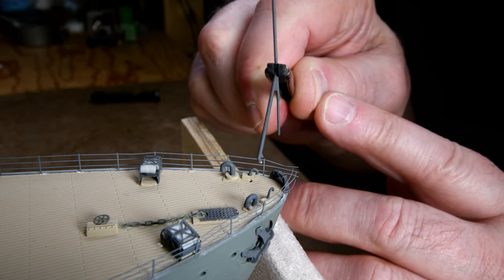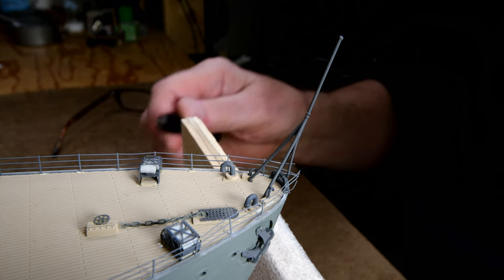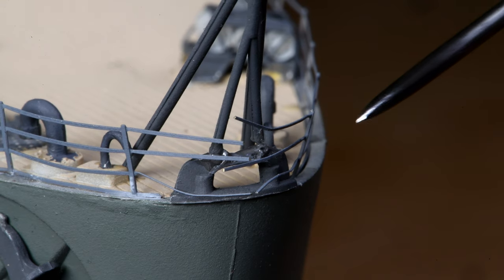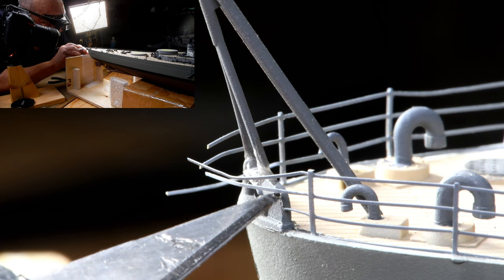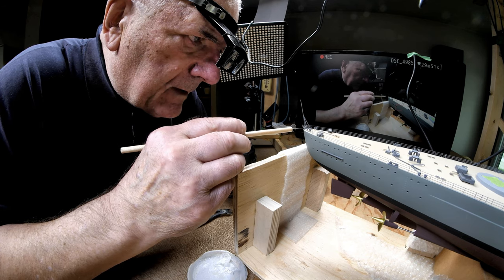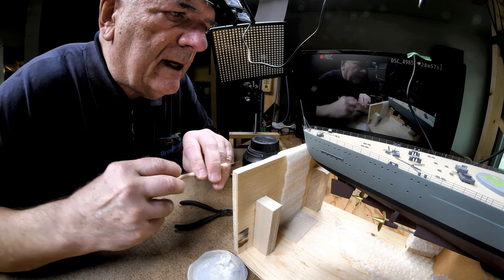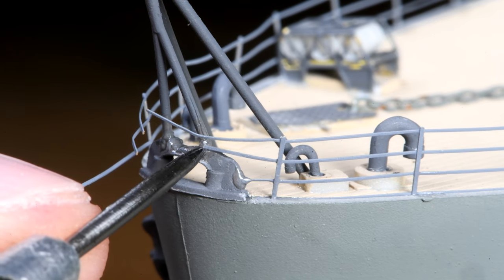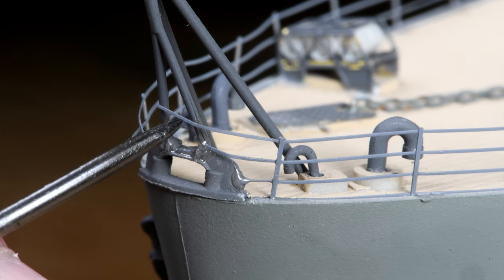The Model Ship - Part 464